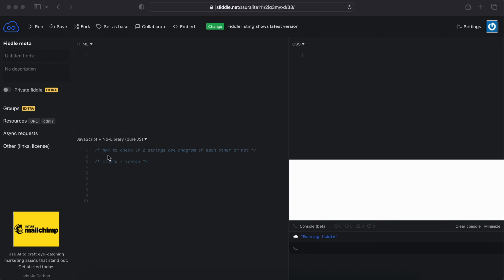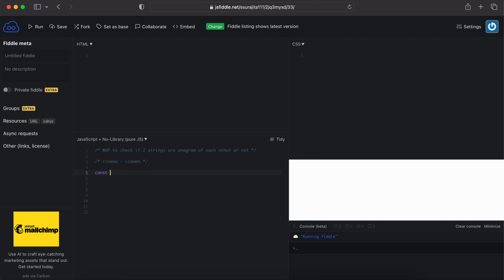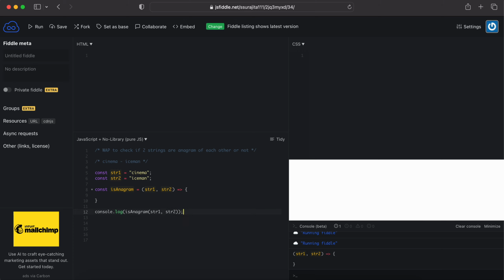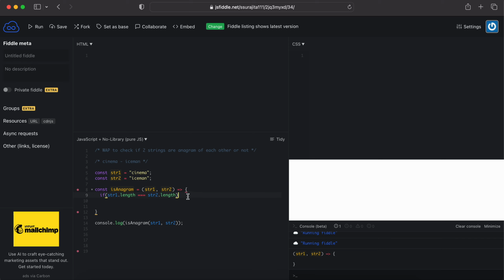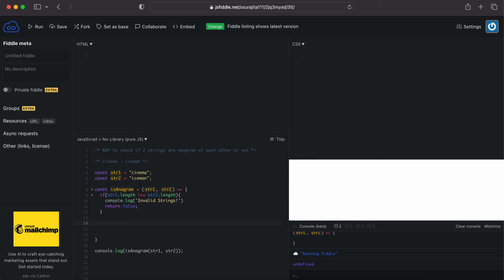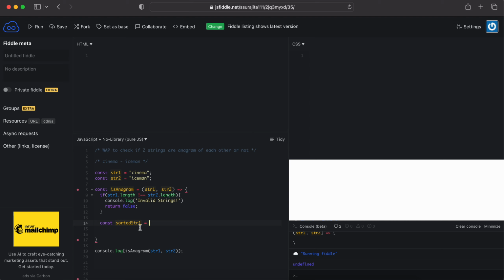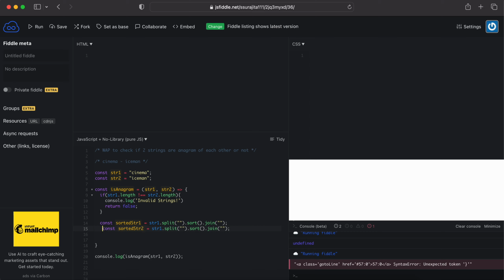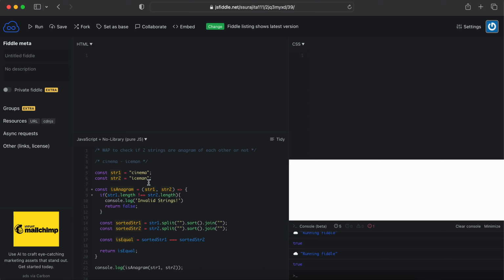Anagram strings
Anagram means both string characters are same, even character counts are same, but the ordering is different. e.g. cinema and iceman are anagram of each other.